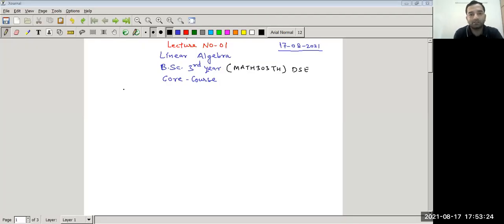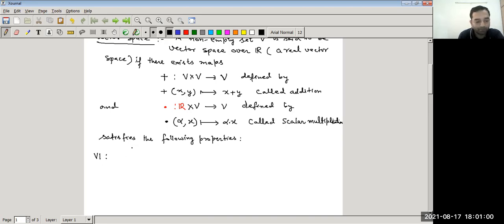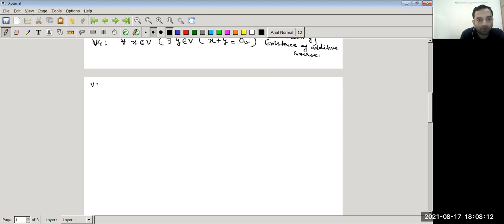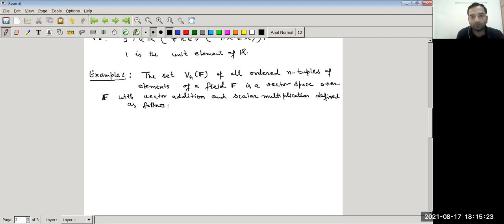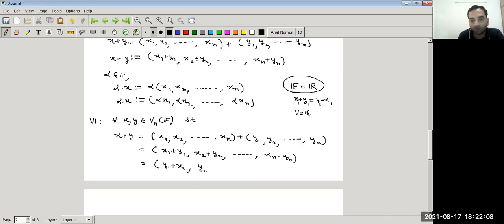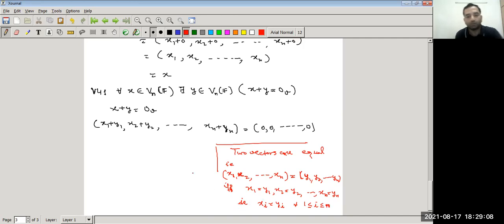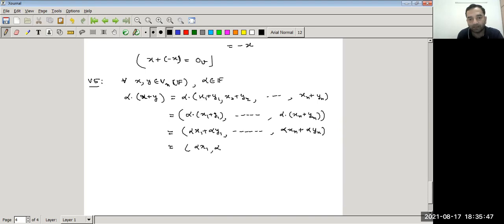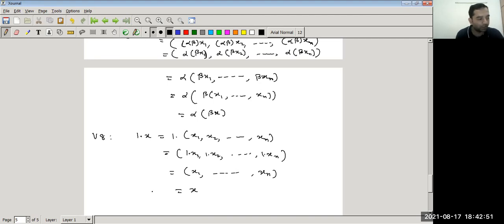LINEAR ALGEBRA VECTOR SPACE WITH EXAMPLE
Hello Students, This is first lecture on LINEAR ALGEBRA  VECTOR SPACE WITH EXAMPLE.